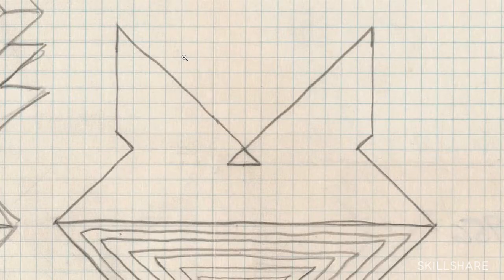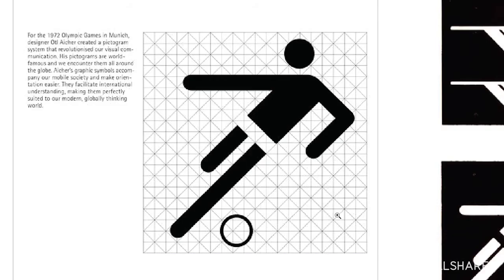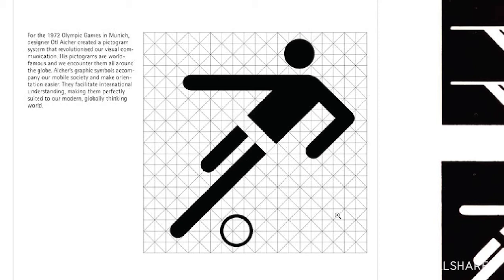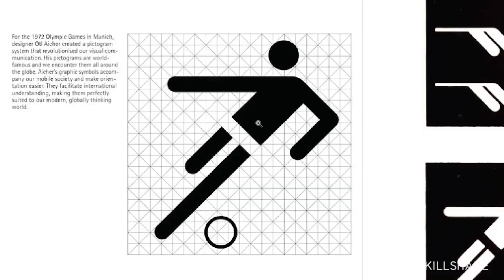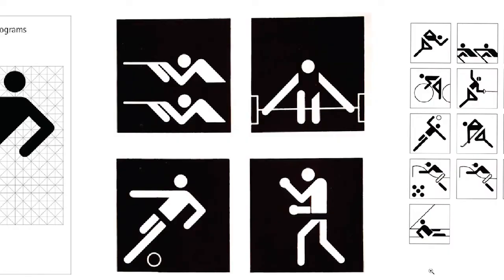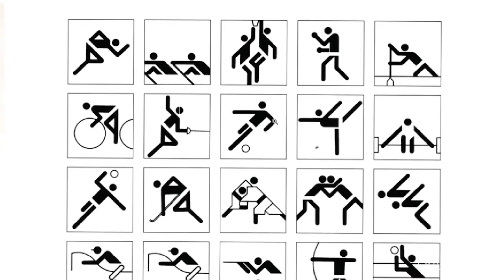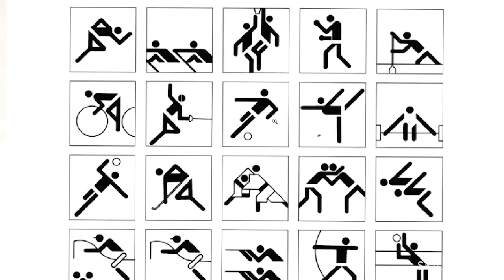Skillshare- Logo Design with Grids Timeless Style from Simple Shapes part 2 why gridding